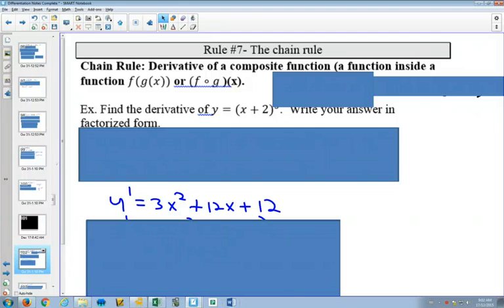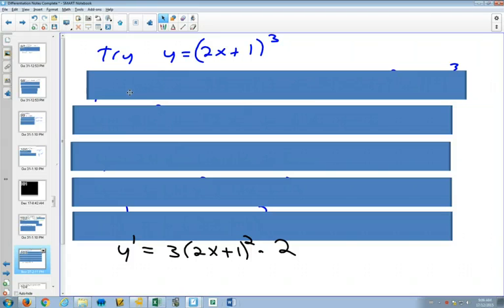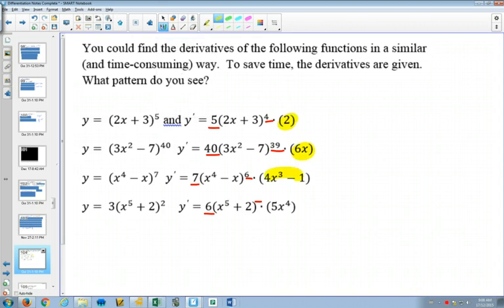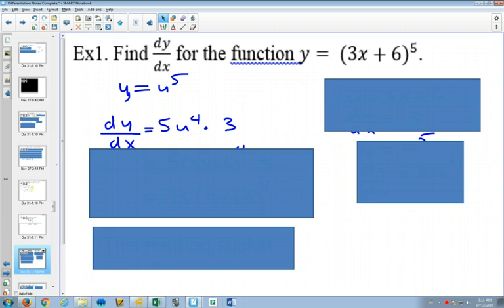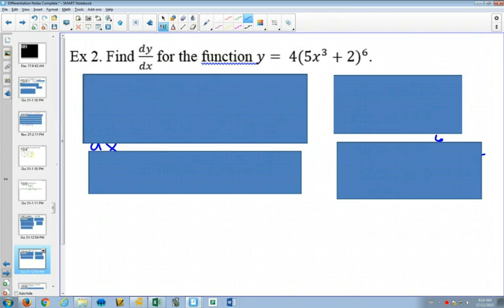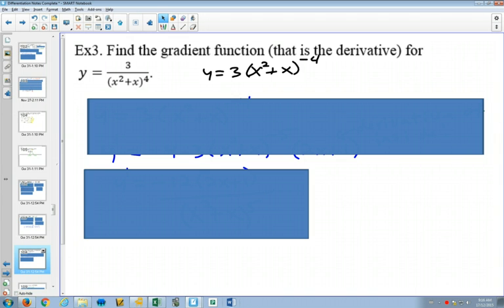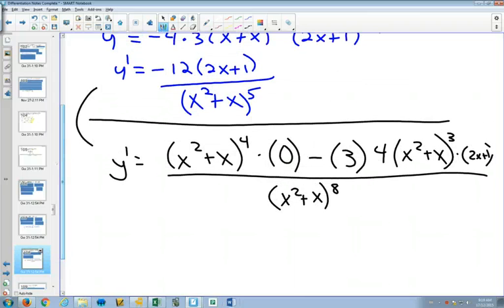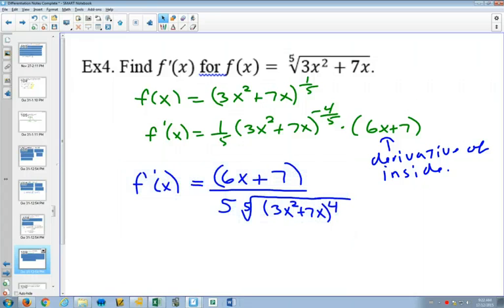Derivatives Chain Rule